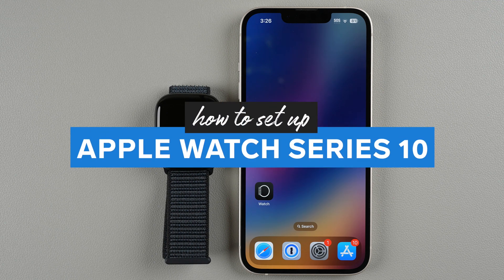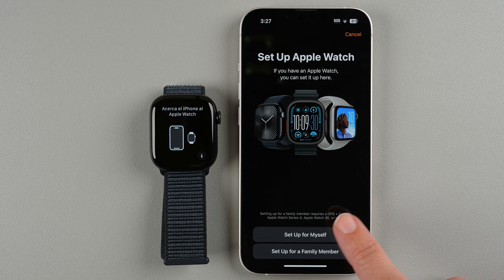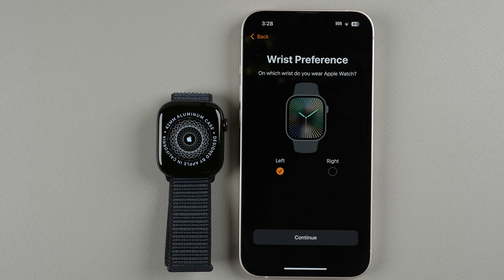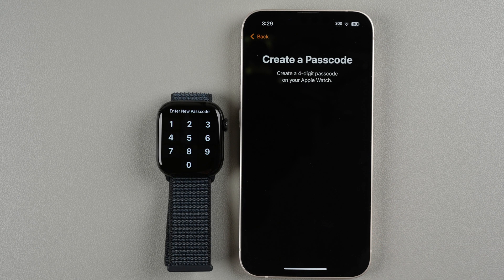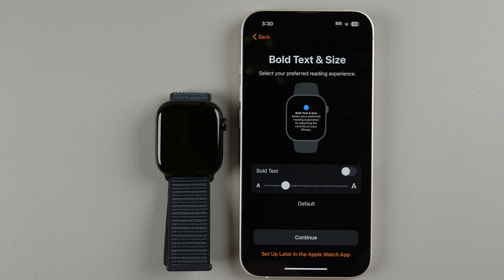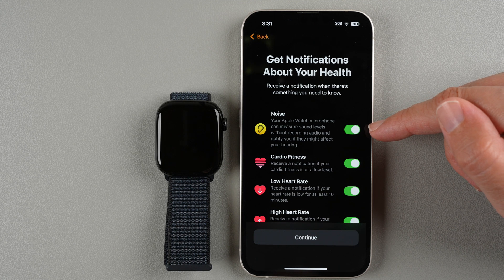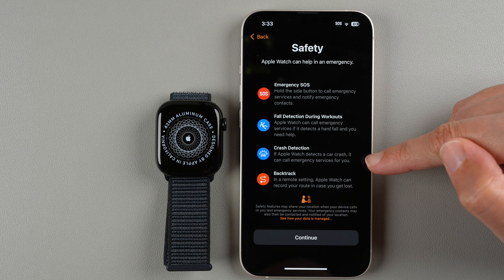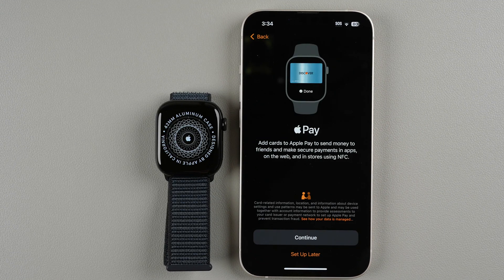How to pair and set up Apple Watch Series 10 with iPhone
Follow along as I show you how to connect Apple Watch Series 10 to an iPhone in real time.

I walk you through the entire Apple Watch Series 10 setup process step-by-step and show you both my iPhone screen and the Apple Watch Series 10 display screen the entire time, so you can do exactly what I do.

I also explain what each screen means during the setup process, and guide you when you have more than one option to choose from.

Wearable Whisperer is an independent YouTube channel and has not been authorized, sponsored, or otherwise approved by Apple.